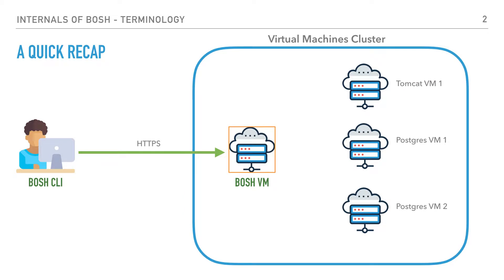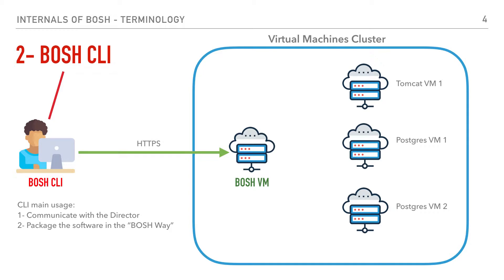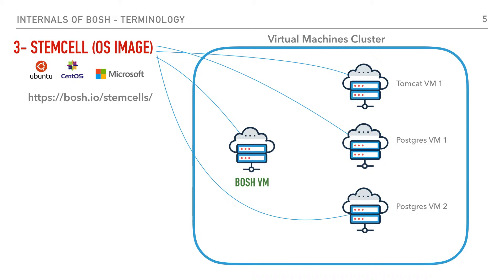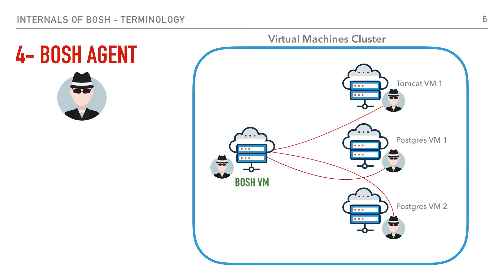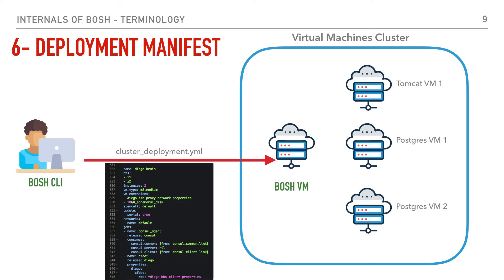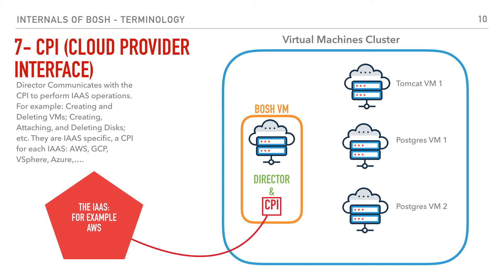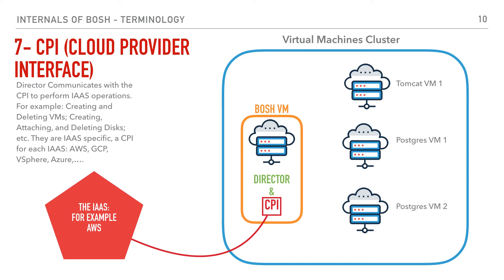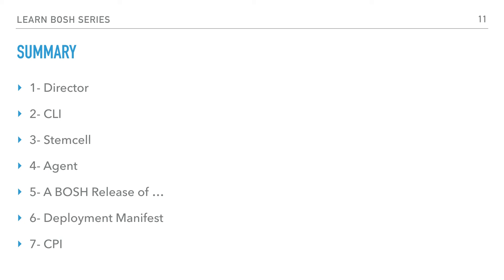2- BOSH Tutorial Series - Terminology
Going through a basic set of common terminologies used in BOSH.

Declaimer :
I contributed to this video in my personal capacity. The contents expressed in here are my own and do not necessarily represent the views of my employer or the official maintainers of the BOSH.